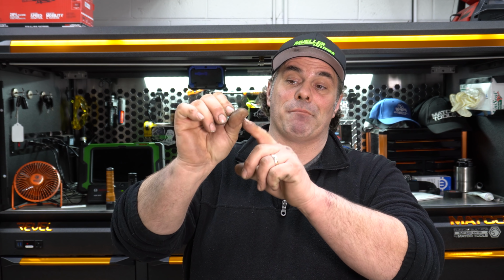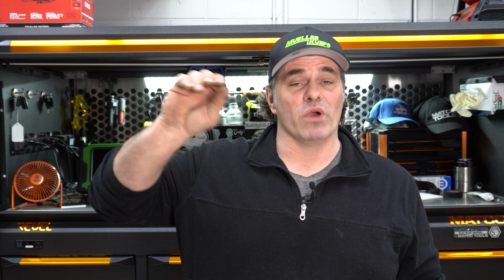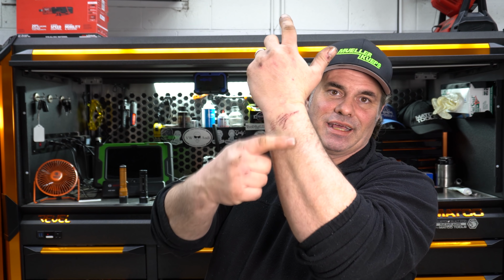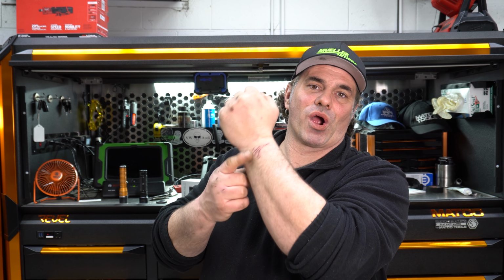Working With a Hand Injury